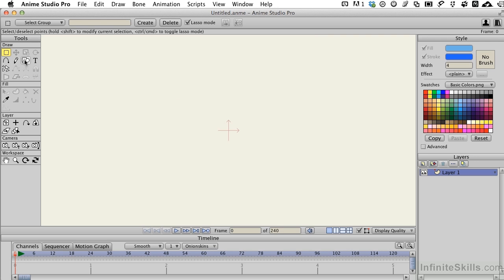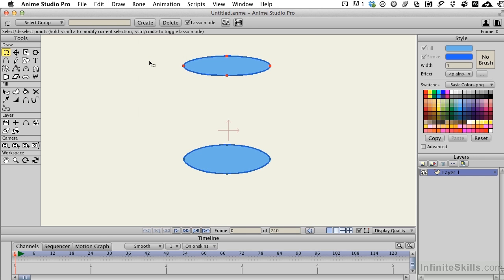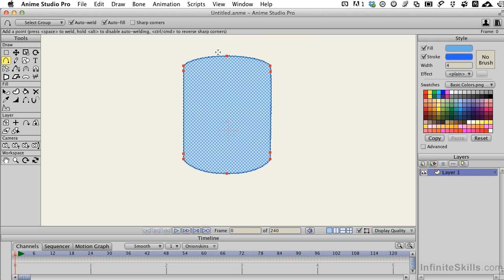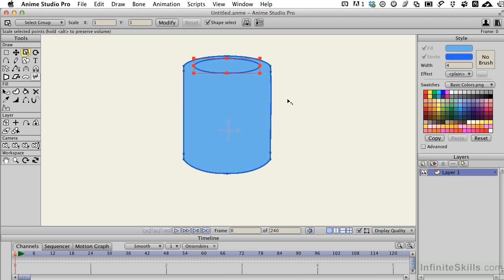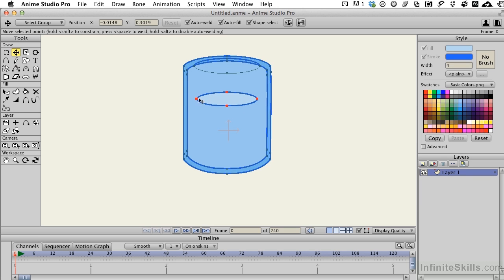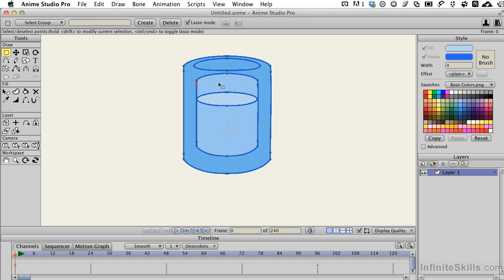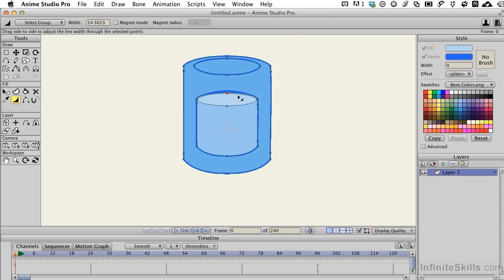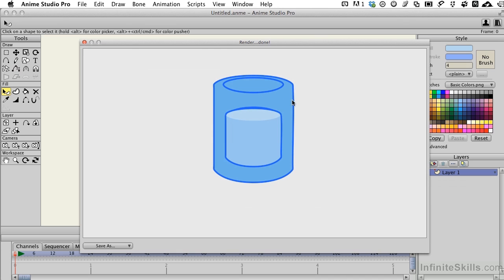Anime Studio Pro 9 Tutorial | Drawing/Hiding/Deleting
Want all of our free Anime Studio videos? Download our free iPhone and iPad app

More details on this Anime Studio 9 training can be seen This clip is one example from the complete course. For more free animation and design tutorials please visit out our main website. YouTube